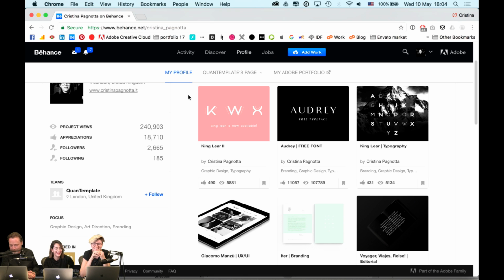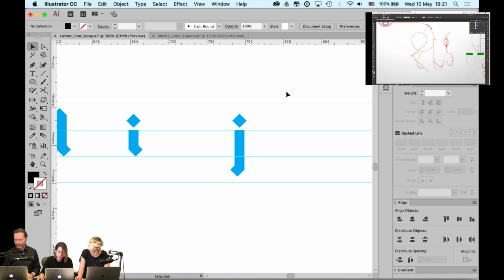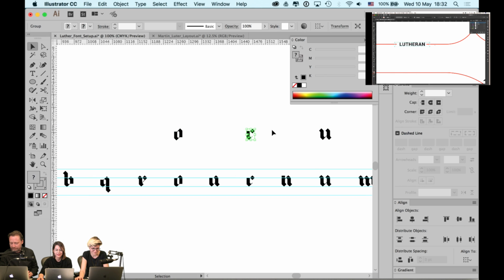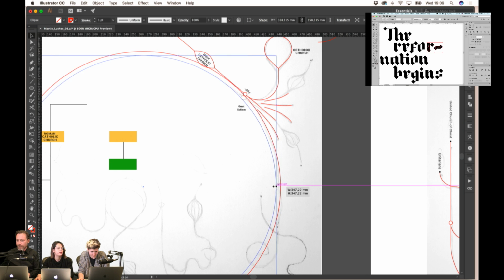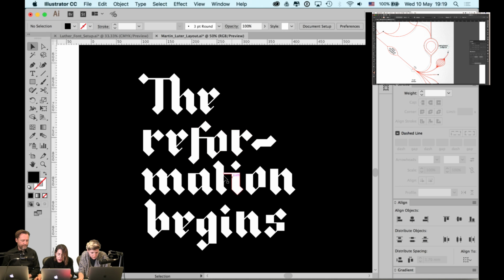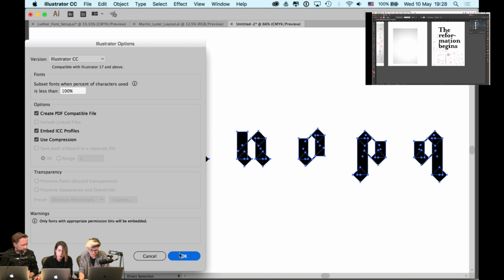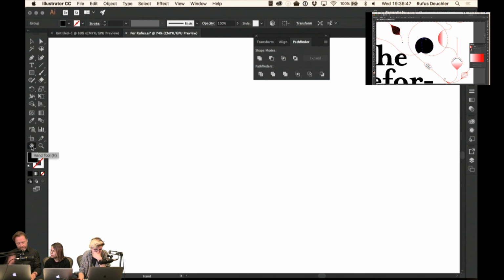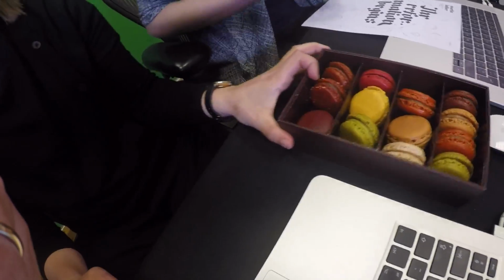Live Poster Creation with Cristina Pagnotta & Giulia Flamini - Adobe Live 2/3 | Adobe Creative Cloud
Chat with Cristina Pagnotta and Giulia Flamini, Italian graphic designers and typographers, about their experience with branding and visual identity. They will create posters live combining illustrations and typography.